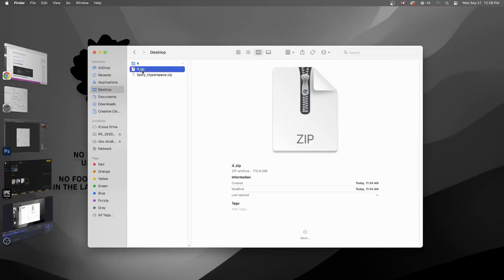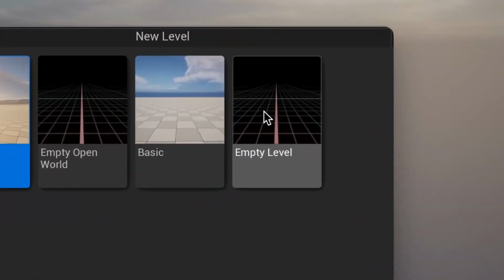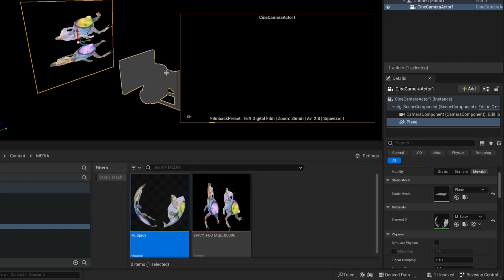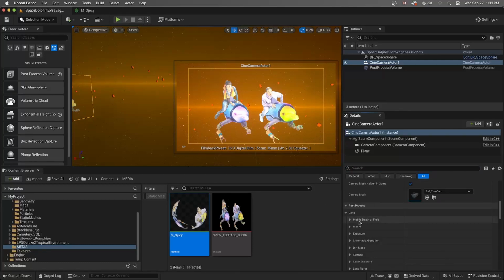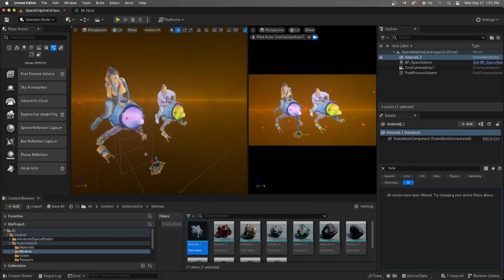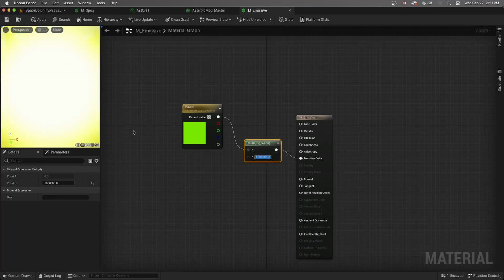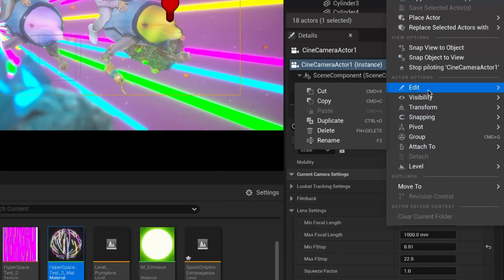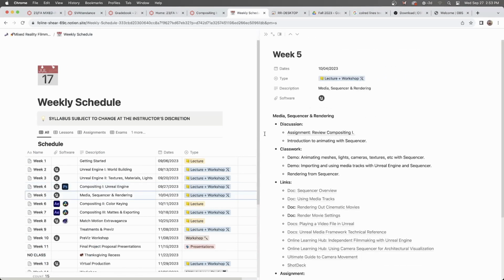2023 SVA MRF Class4